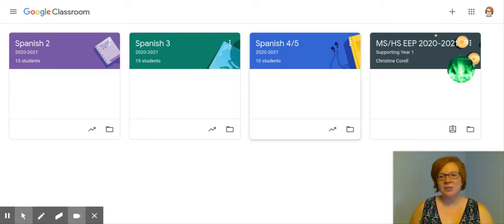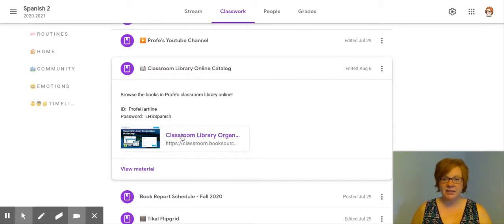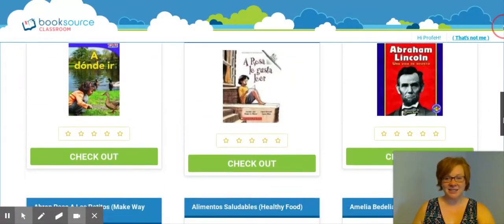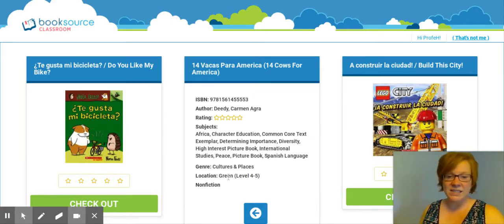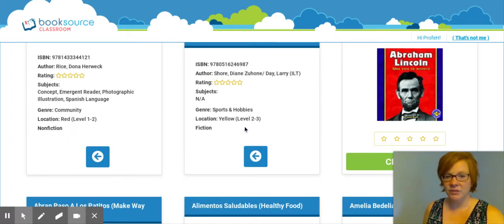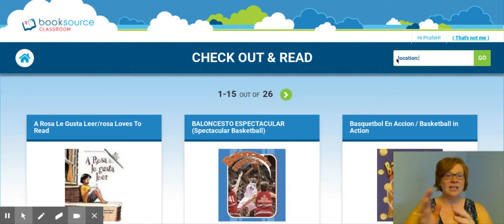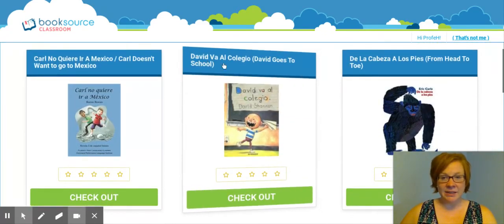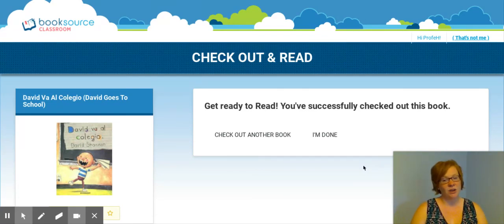How to Browse & Check Out Books with Booksource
This video shows you how you can browse for Spanish Book Report books out of the classroom library online.